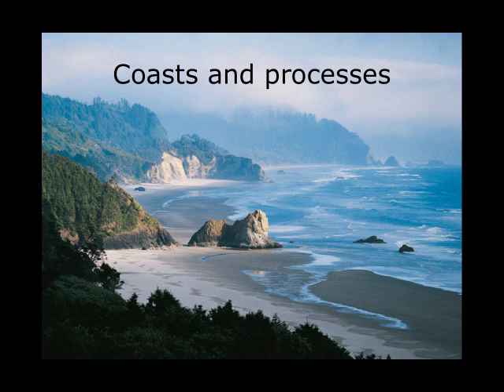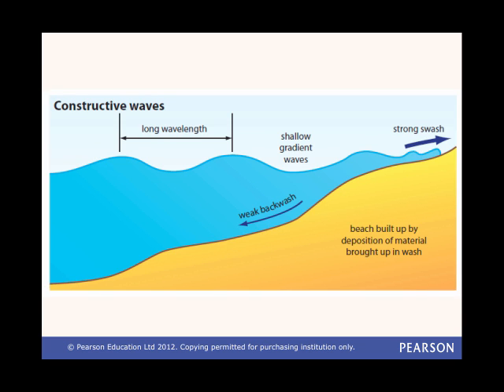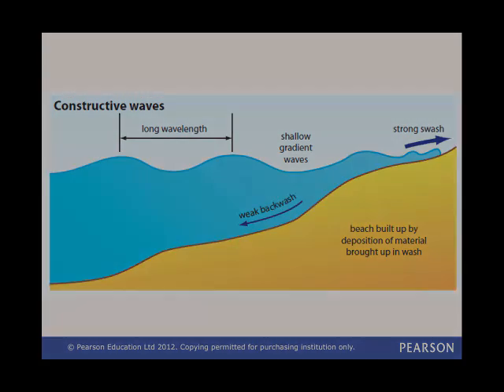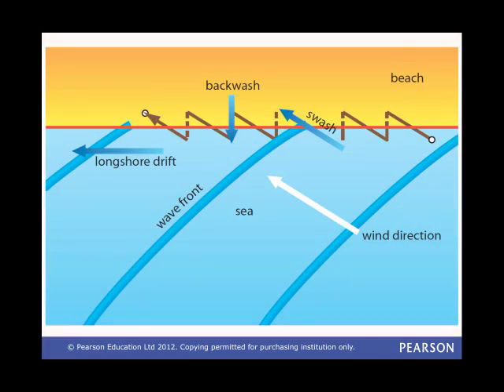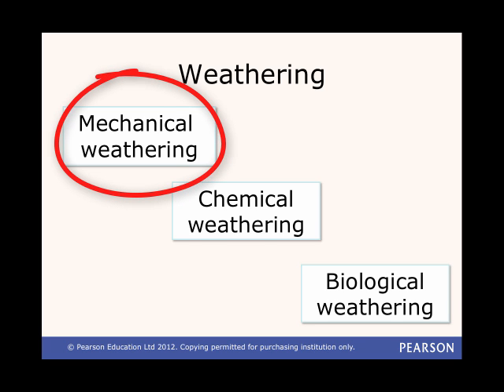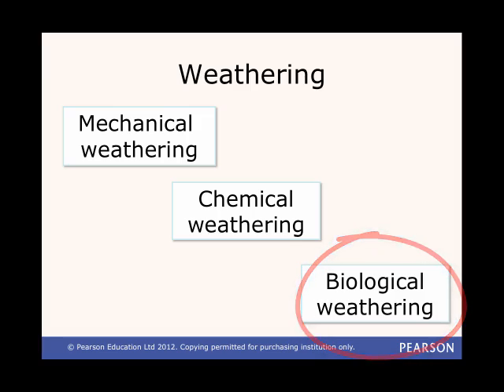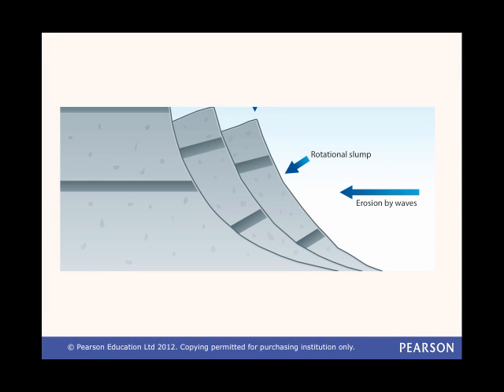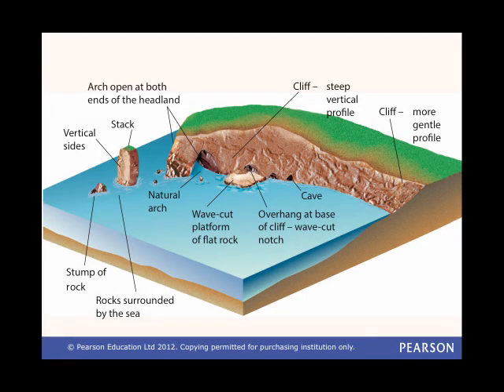Edexcel GCSE Geography - Coasts and Processes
Edexcel GCSE Geography A and B Unit 1

This video illustrates the different physical processes involved in shaping the coastline.